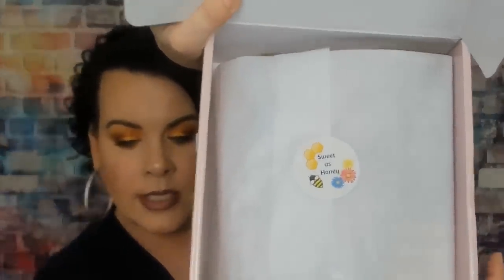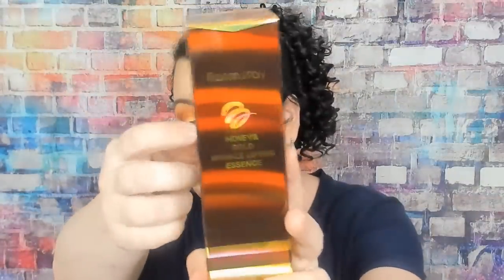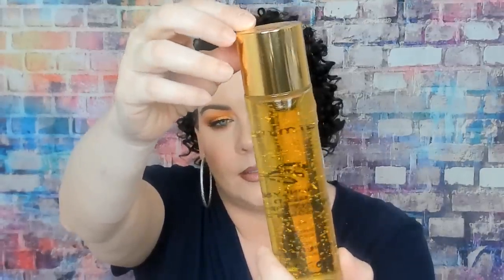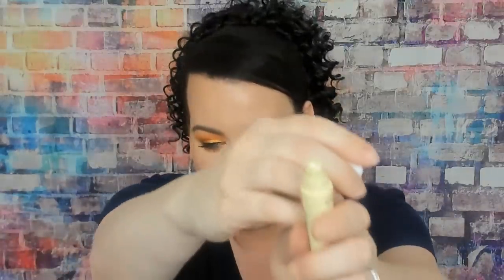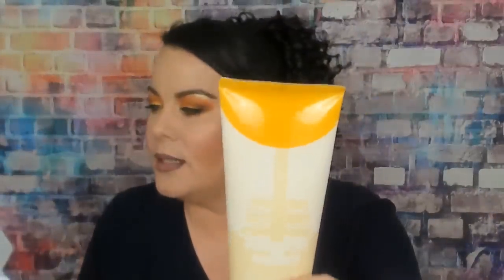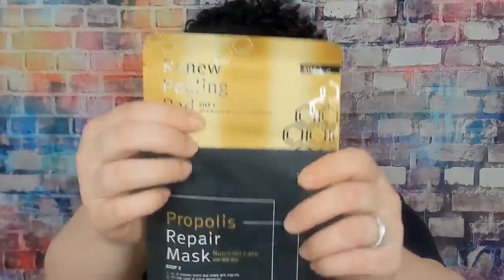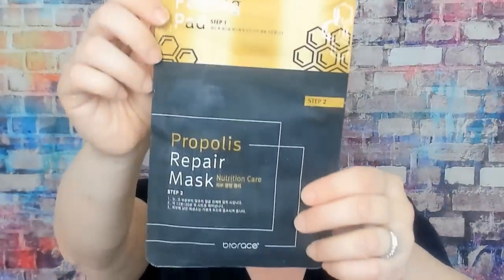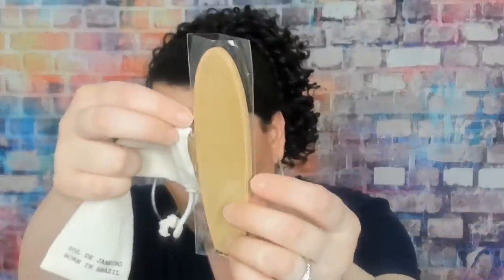OMG Soo Good! // Beauteque Beauty Box Unboxing 2019 // K-Beauty Subscription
Beauteque Monthly Unboxing 2019. This is a K-Beauty subscription Box that is $24 a month.

LIMITED EDITION BUNDLE: Brazilian Touch Hand Cream + Samba Foot Fetish Care:
I received this product complimentary from Sol de Janeiro.

Brazilian 4 Play Moisturizing Shower Cream-Gel
Sol de Janeiro:

Here are some of my referral and affilate links:

I use MagicLinks for all my ready-to-shop product links.

                                SAVE 20%OFF

                Use Code ANNE for first month $10